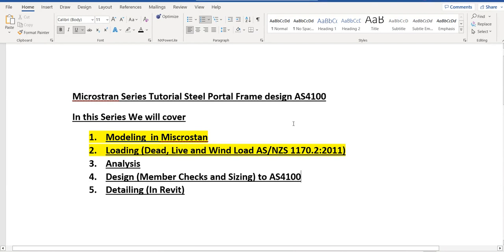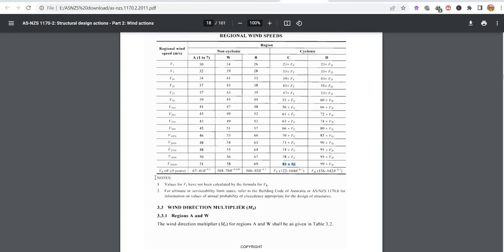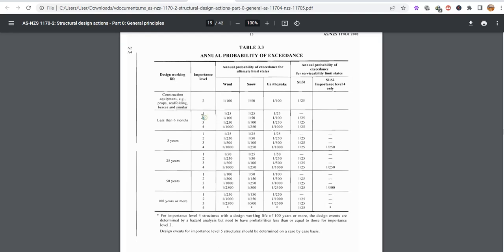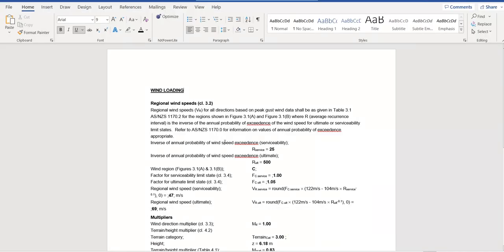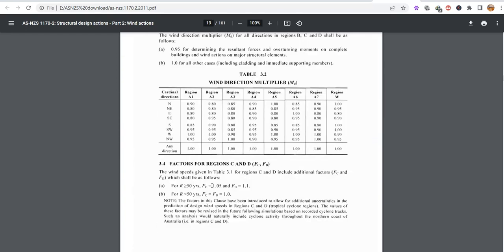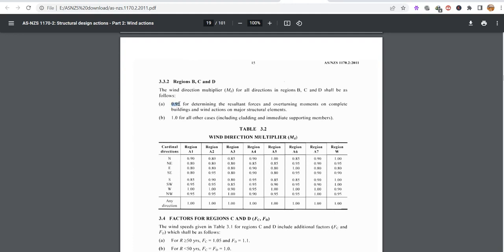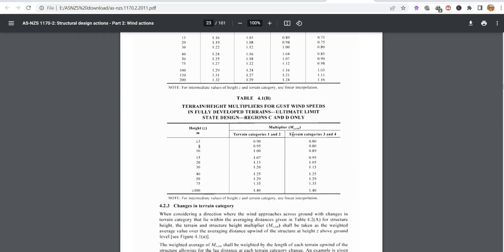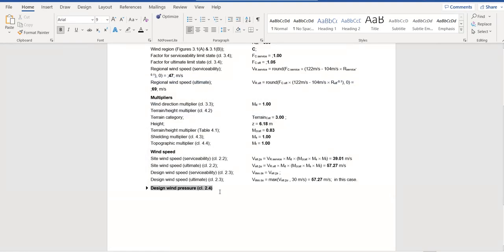How to Find Site Wind Speed AS/NZS 1170.2:2011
Site Wind Speed